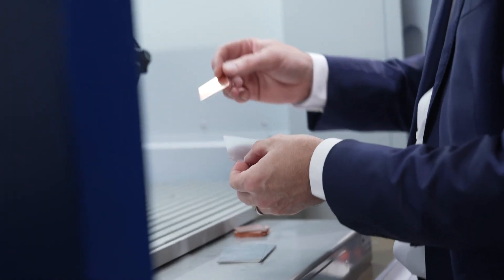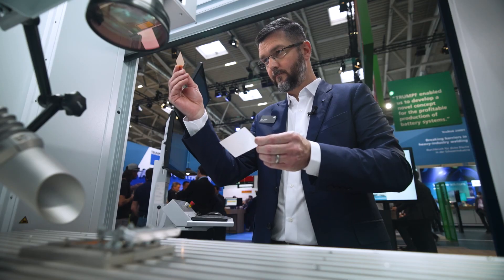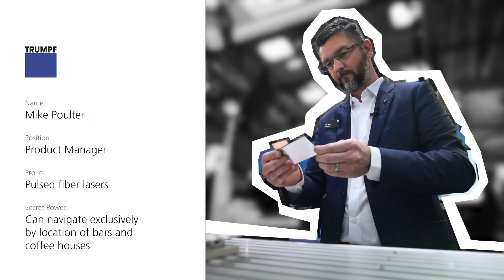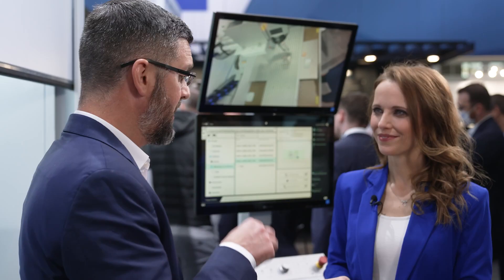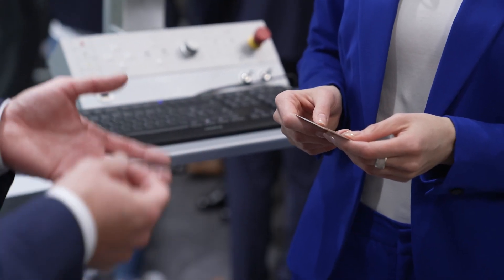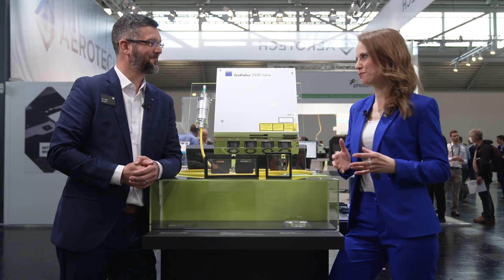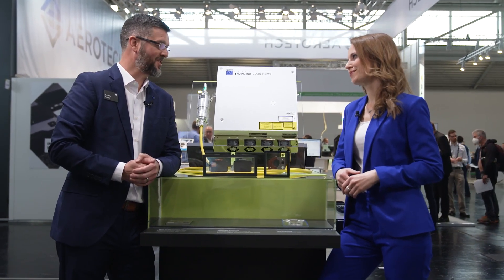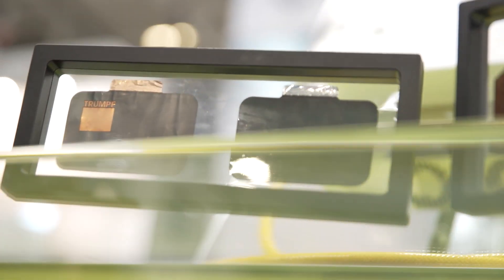Laser joining dissimilar metals spatter-free? – Challenging the TruPulse nano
The TruPulse nano impresses with its unrivaled versatility. Its new nanosecond joining process is enabling advanced manufacturing techniques for batteries and consumer electronics.

Welding, drilling, cutting, engraving or marking, ablating and cleaning scratchlessly and spatter-free is no problem, regardless of the material, its thickness or the dissimilarity of metals.

At LASER World of Photonics, we tested just how effortlessly TRUMPF’s Product Manager Michael Poulter can join thin sections of copper and aluminum with the TruPulse nano.

You want to challenge the TruPulse nano lasers? Experience it for yourself: request your trial laser now!

You want to get more insights of our Pro’s and the fair?